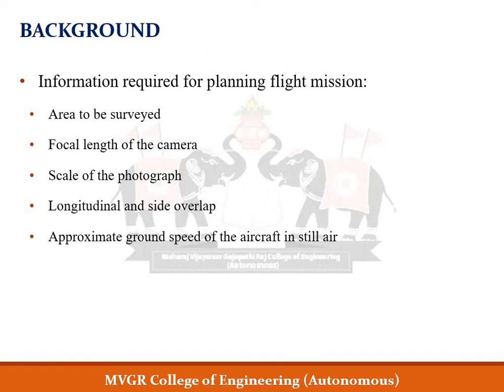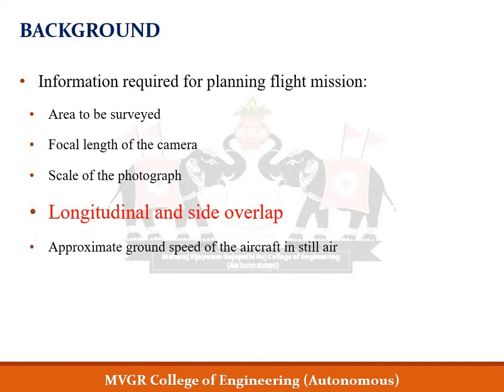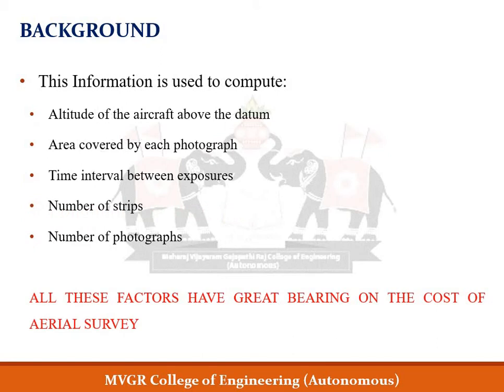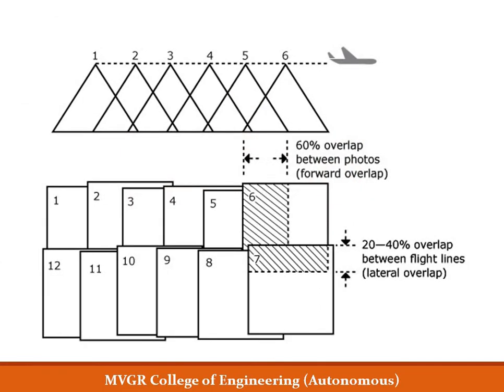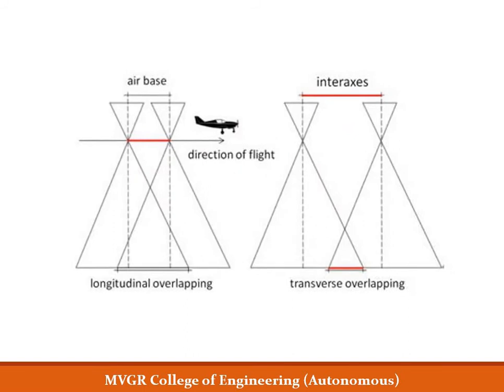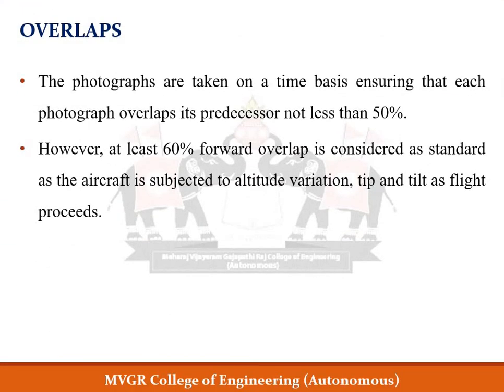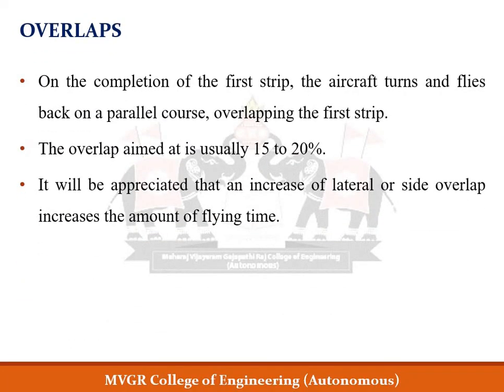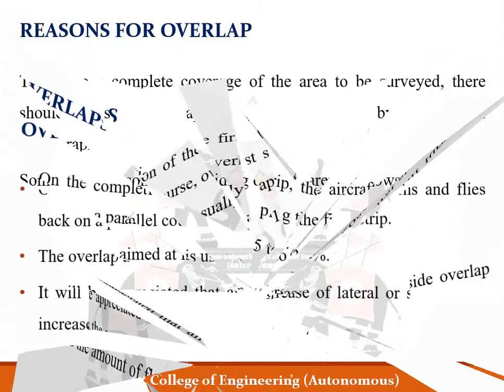Overlaps in Satellite Photogrammetry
Explains the back ground, definition, types, importance and reasons of overlaps in satellite photogrammetry clearly...